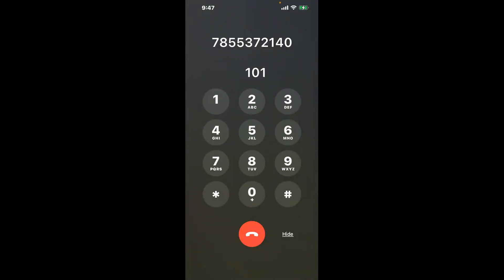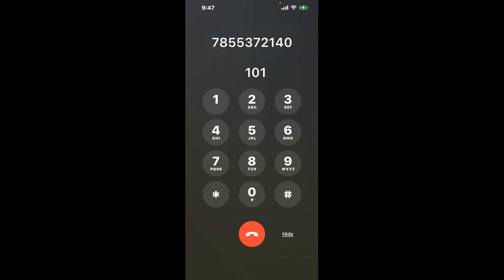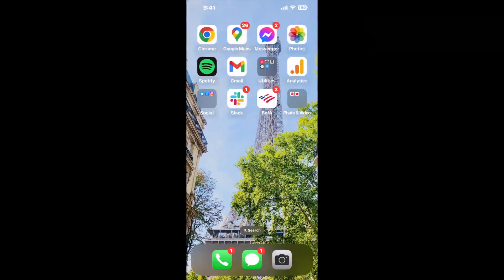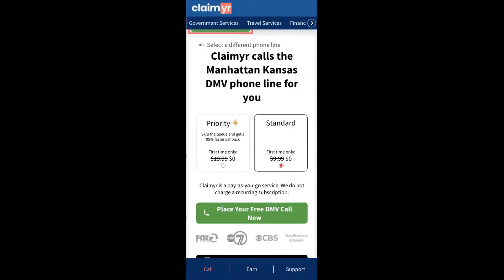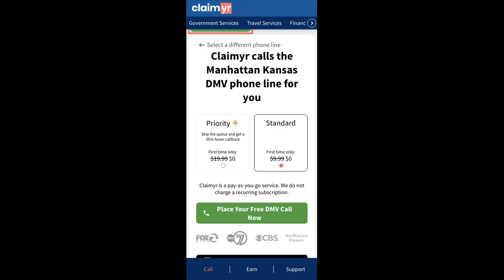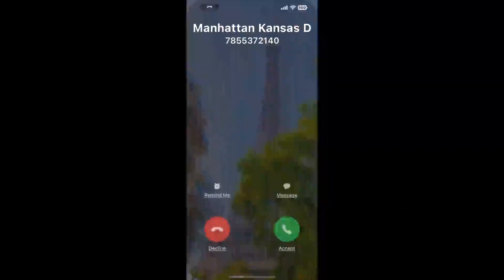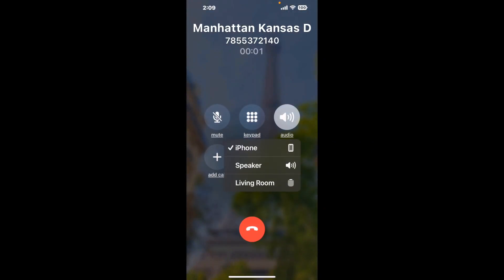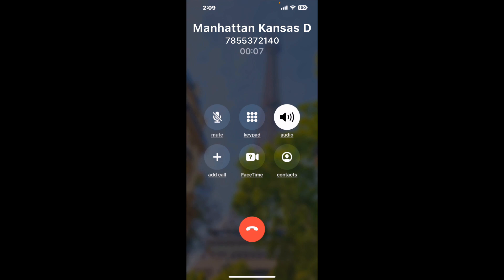Manhattan Kansas DMV Phone Number - How To Reach A Live Person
Manhattan Kansas DMV Phone Number Update - how to call Manhattan Kansas DMV and get a live human agent on the phone.

    How can I speak to a live person at Manhattan Kansas DMV?

    There are two methods to reach a live person:

    - 1.) by calling manually over and over again, get on a long hold, and then hope the call doesn't drop -- and I'll show you how to do that,
- 2.) use a calling tool that dials for you, stays on hold, and forwards a call to your phone number when an agent is on the line. (RECOMMENDED)

    - **Step 2**: select/search for "Manhattan Kansas DMV "
    - **Step 4**: kick back, relax, and wait for your phone to ring with a Manhattan Kansas DMV agent on the line!

    What is the best time to call Manhattan Kansas DMV ?

    The best time to call Manhattan Kansas DMV  is Wednesday and Thursday afternoons. ⚠️**WARNING**⚠️: please beware that you often need to dedicate an entire day to dialing over and over **just to get on hold**. Also, Manhattan Kansas DMV is notorious for *dropping calls even when you finally do get on hold*! So if you decide to start calling mid-week, due to excessive call volume, you may not be able to reach an agent until the following week or longer.

If you don't consider calling Manhattan Kansas DMV a full-time profession, consider using a calling tool such as Claimyr to guarantee a callback with an agent on the line with zero hold time.